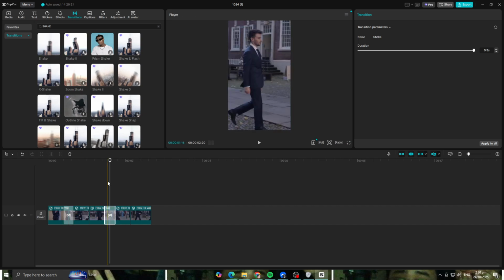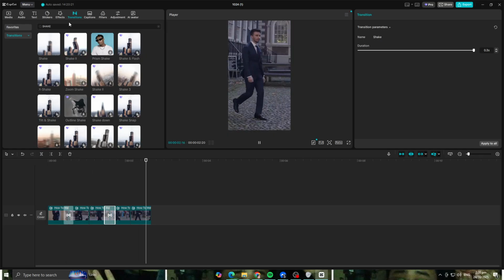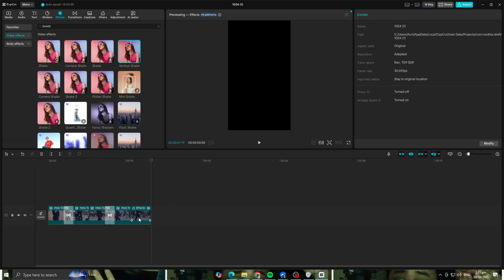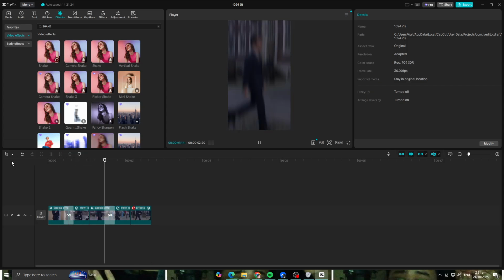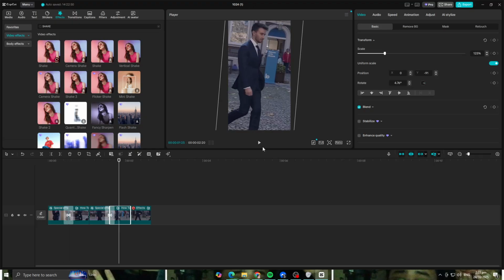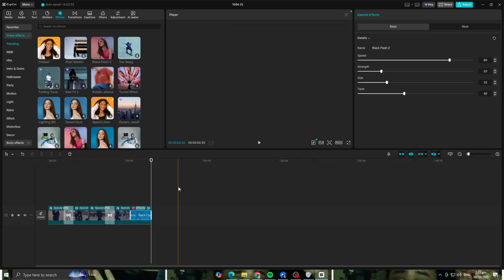Create INSANE JUGG EDITS in CapCut | Step-by-Step Tutorial! 🌀🔥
Make your clips go viral with ultra-dynamic Jugg edits in CapCut!